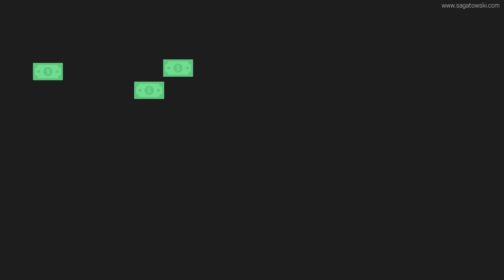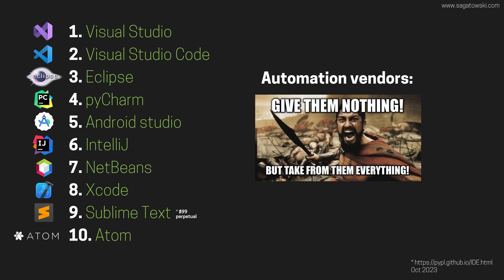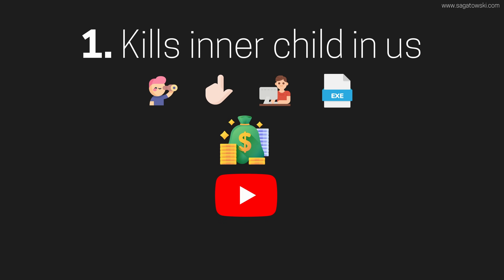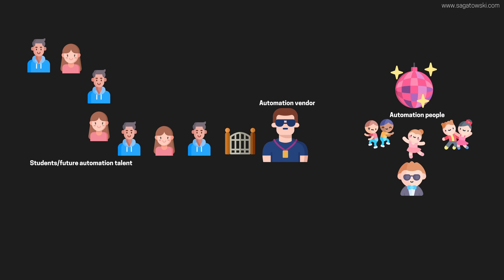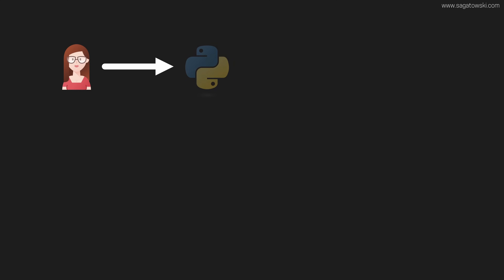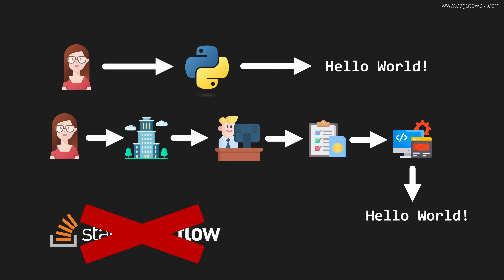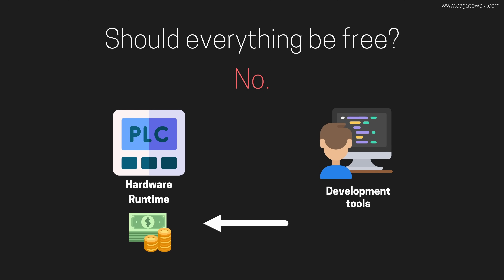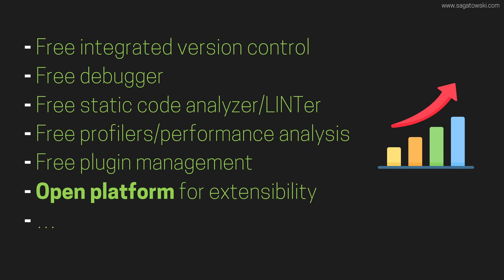The crazy cost of PLC programming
Are you an automation vendor and you're charging your clients for the PLC software?
That sucks. But there is an easy solution. Let me explain.